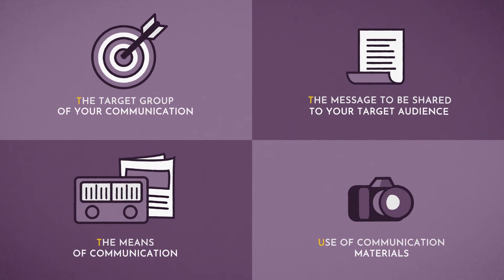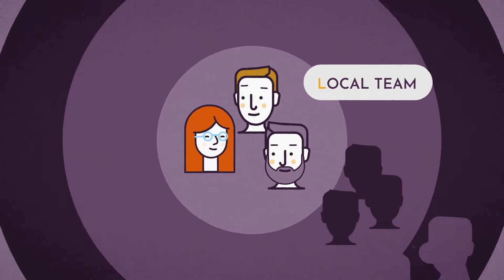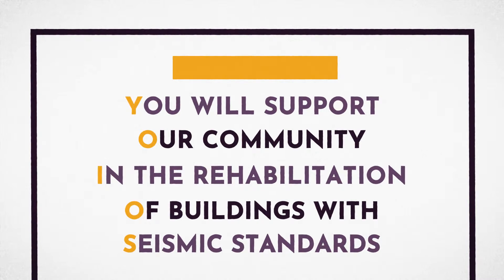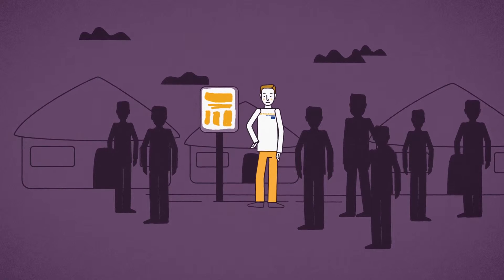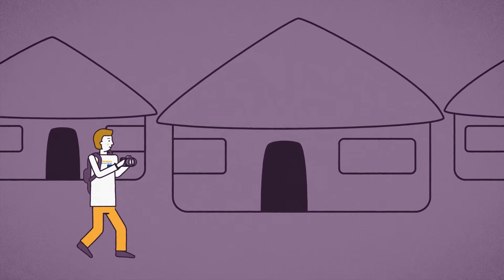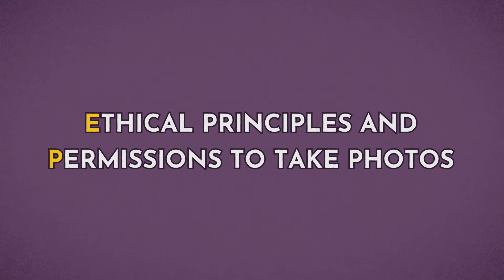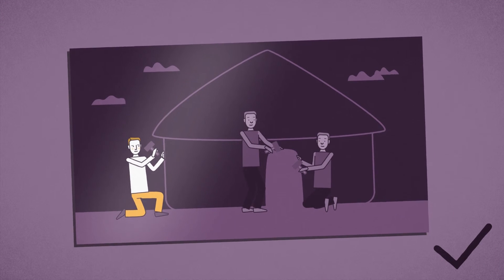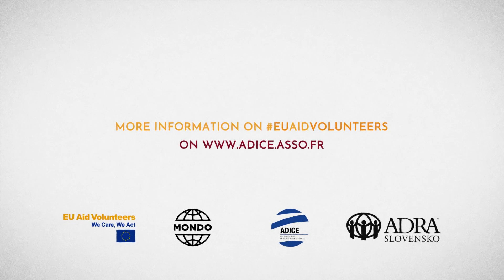EU Aid Volunteers Capacity Building on visibility (EN)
Video presenting tools and methods to ensure a good visibility of your projects in humanitarian aid contexts.